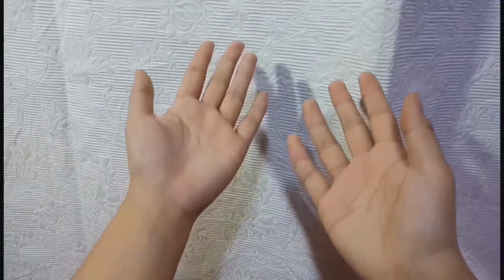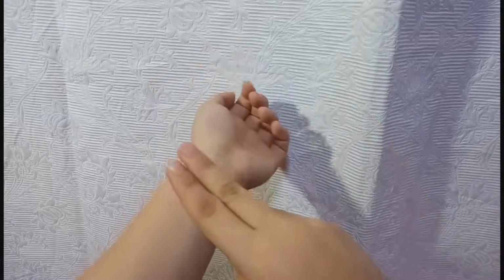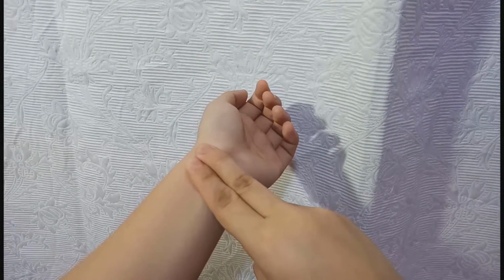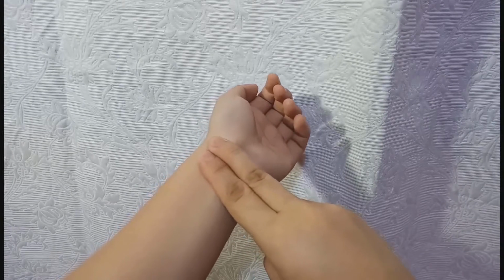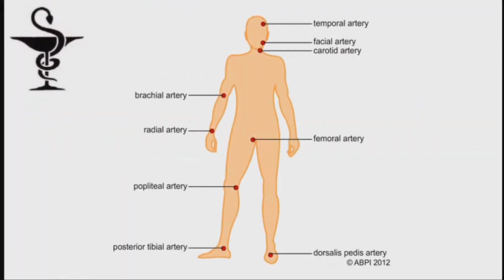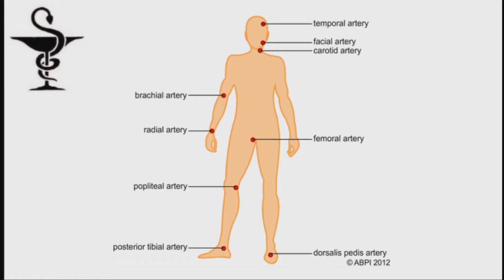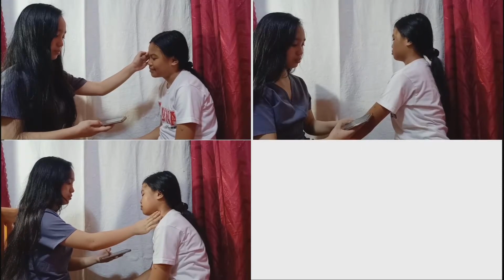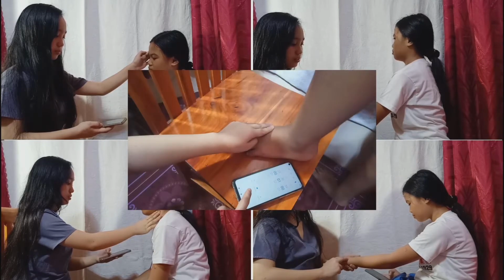Pulse and Blood Pressure Determination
Pharm 112- Human Physiology and Pathophysiology
Laboratory Activity 5

Liliosa Joyce B Alejandro
BS Pharmacy 1-B